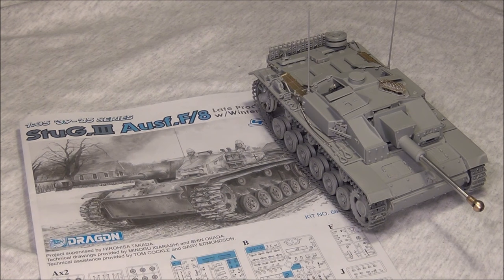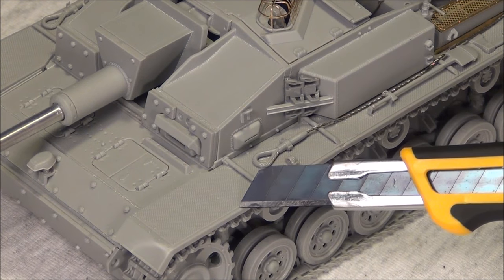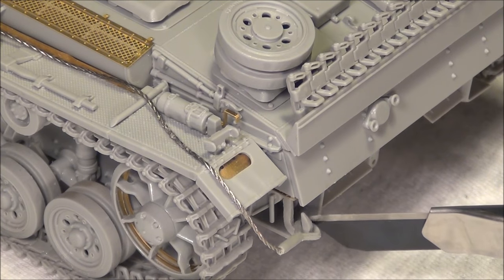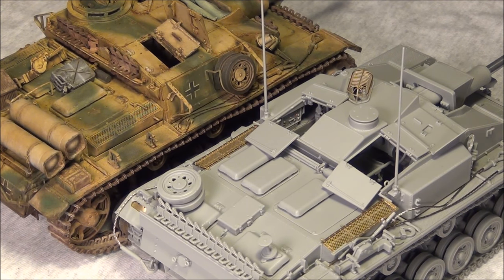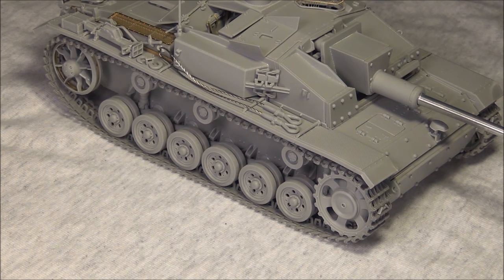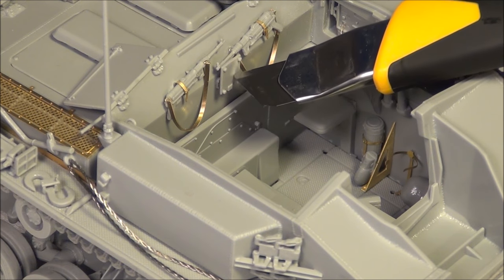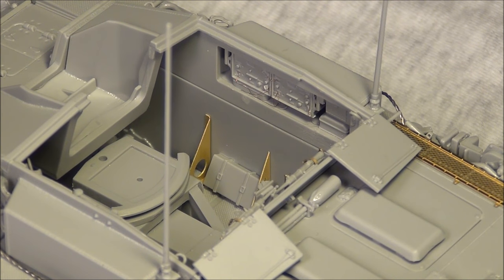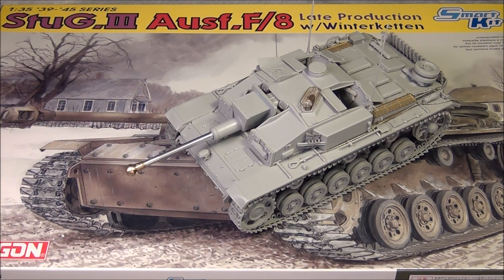Post-build Review: Dragon 6644 StuG.III Ausf.F/8 Late Production w/ Winterketten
Welcome to a review of kit number 6644 by Dragon.  In this video I cover the finished model kit - post assembly - and explain how well the kit went together, the quality of parts and instructions, and any issues that occurred during assembly.  I also cover a few minor improvements I made to the tank as well as which kit-supplied options I went with and why.